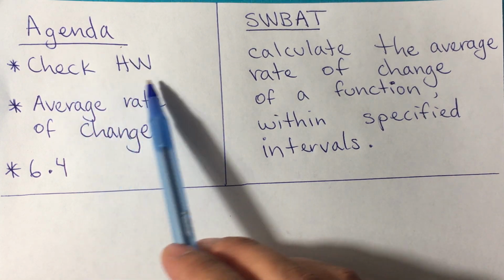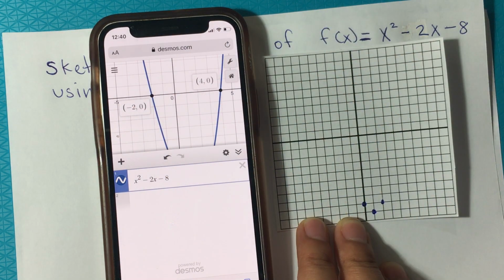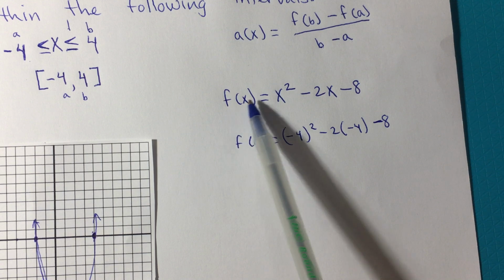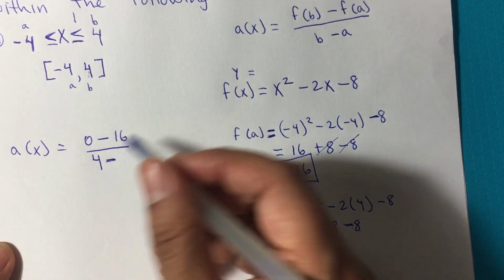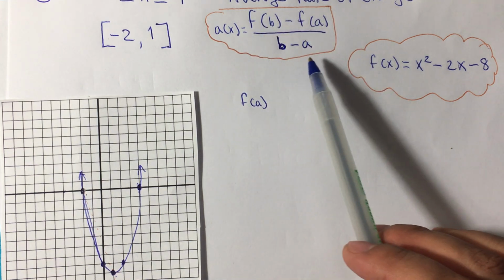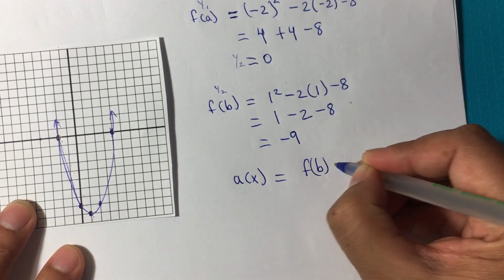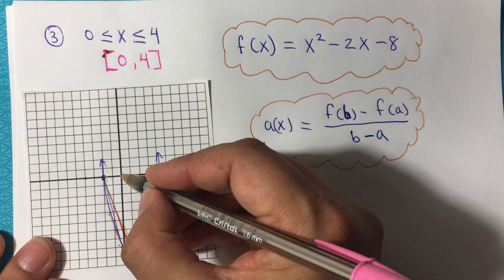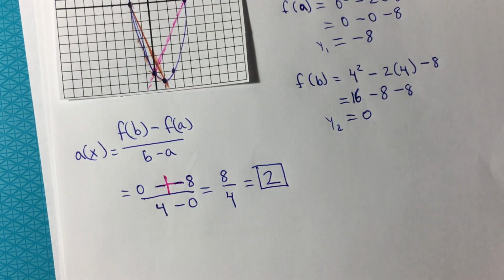6.4 Average Rate of Change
Students will be able to calculate the average rate of change of a function, within specified intervals.